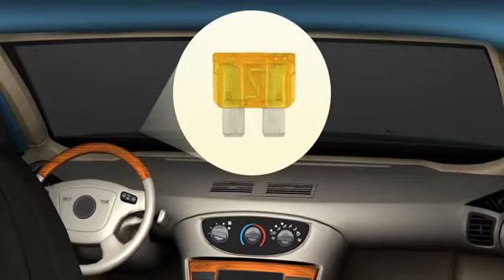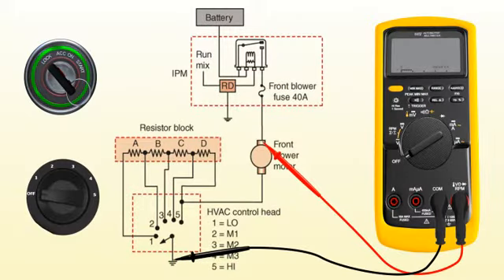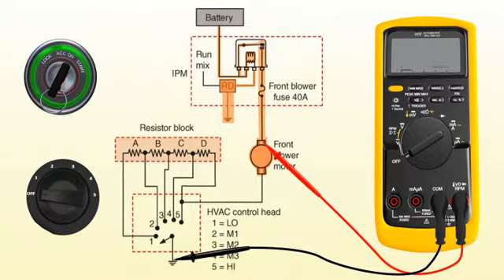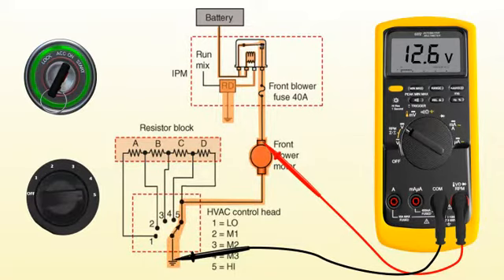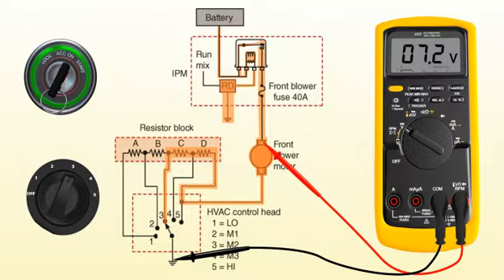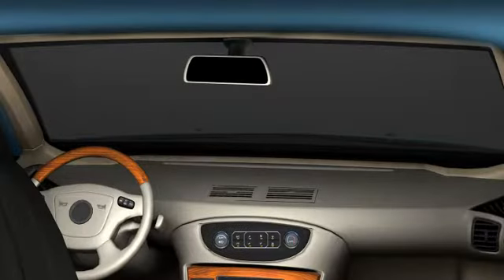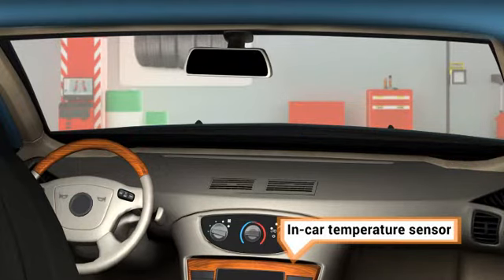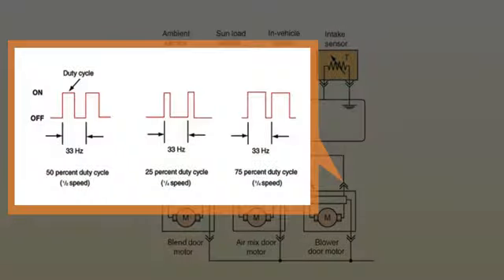01 HVAC 1 V2